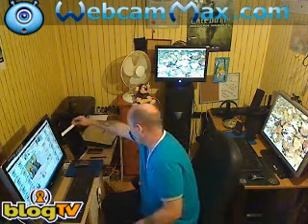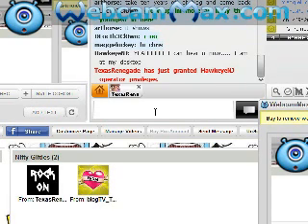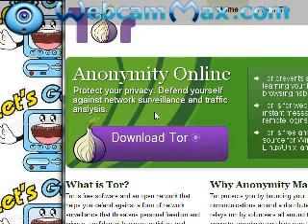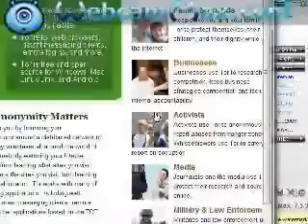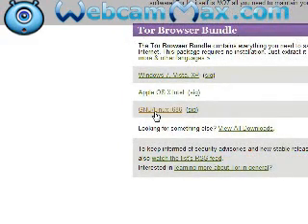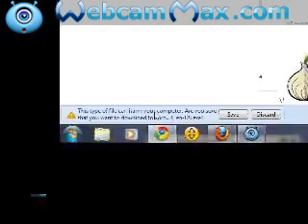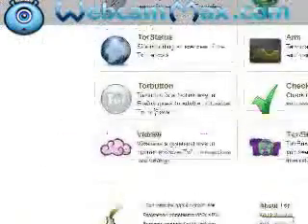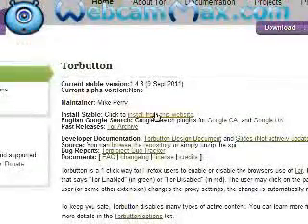tor network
how to pertect you why you browse the internet.